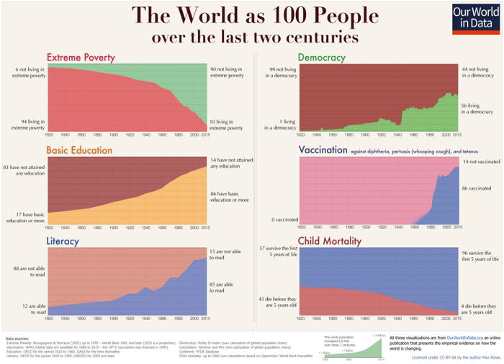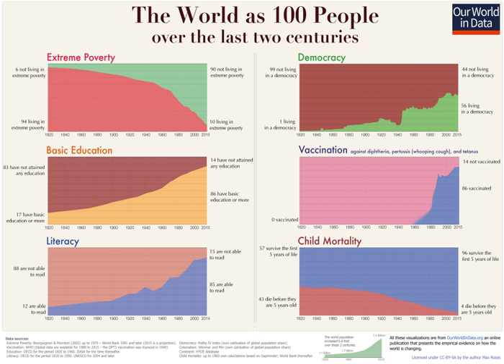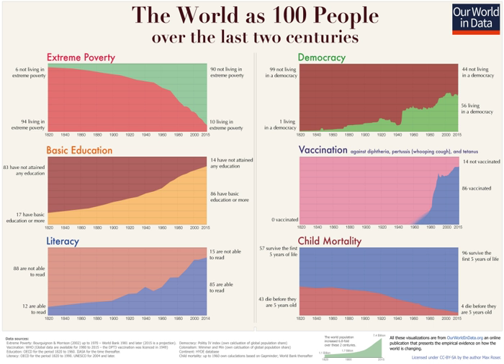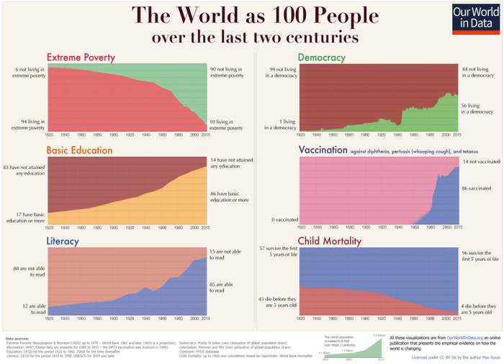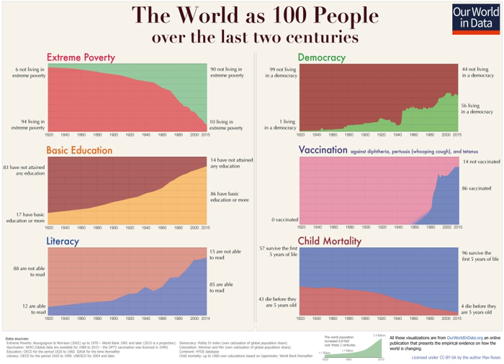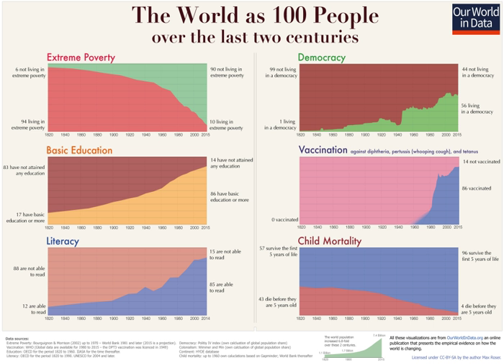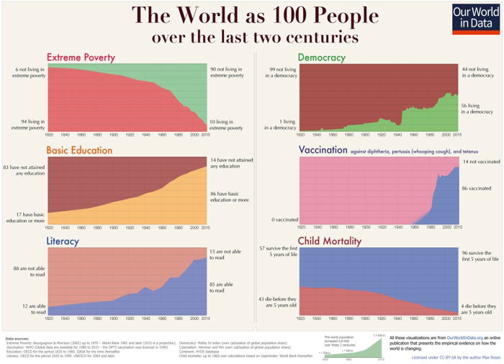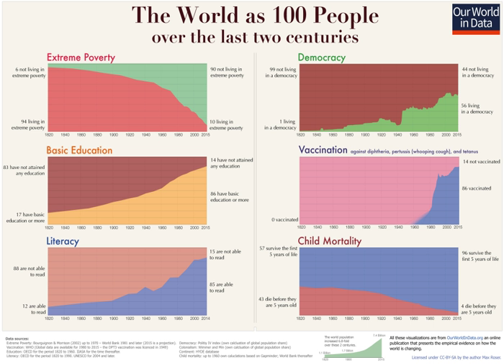OurWorldInData | Wikipedia audio article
00:00:21 1 Content
00:01:49 2 Publishing model
00:02:32 3 Collaborations and partnerships
00:03:31 4 Usage

- Socrates

SUMMARY
Our World in Data (OWID) is an online publication that presents empirical research and data on global change, in particular global living conditions.  The publication's founder is the social historian and development economist Max Roser. The research team is based at the University of Oxford.